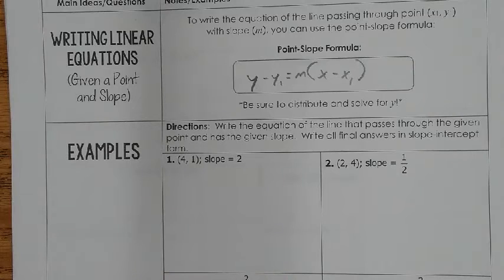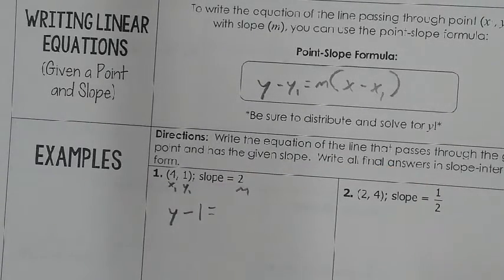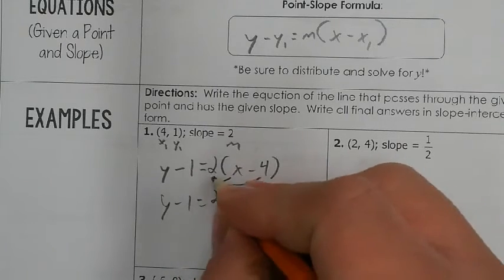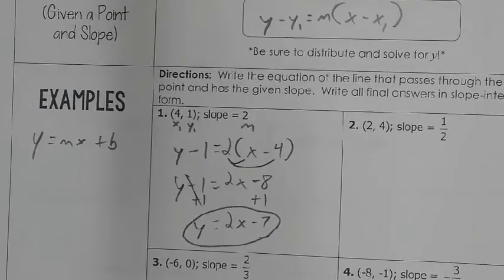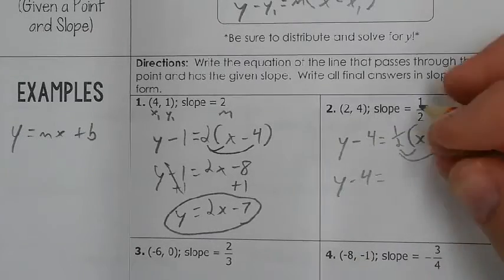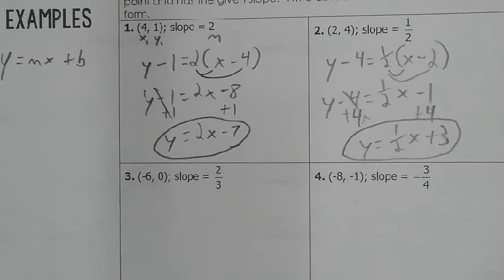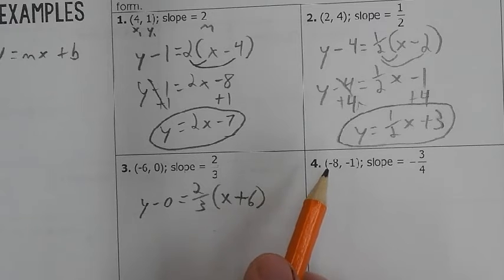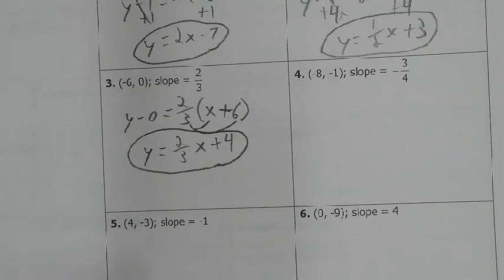Writing Linear Equations Part 1